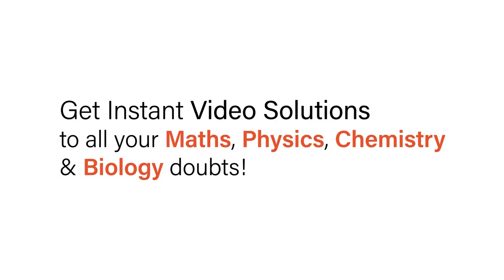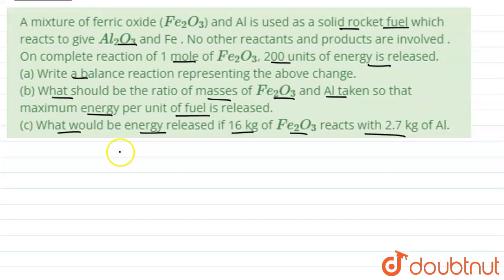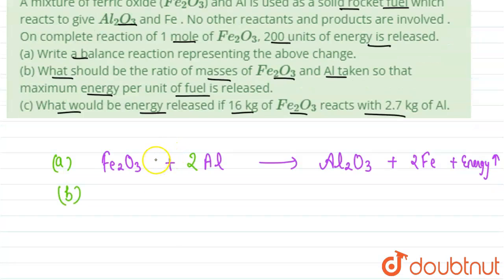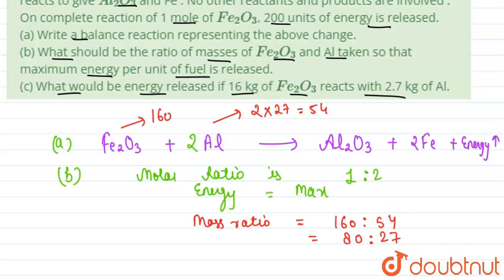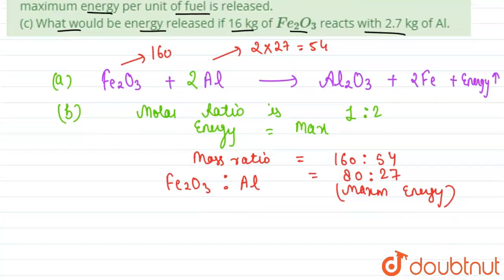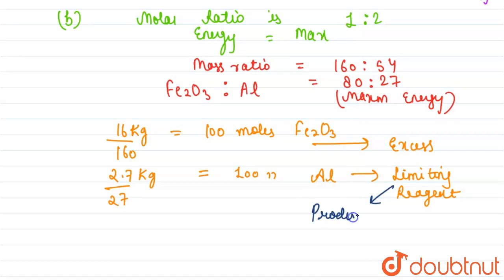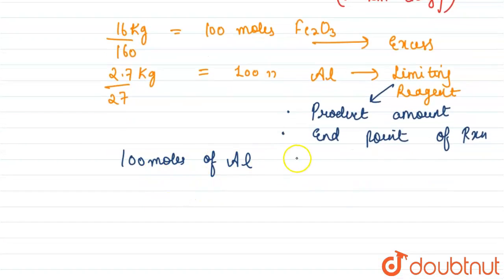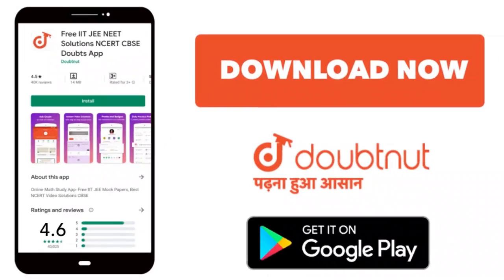A mixture of ferric oxide (Fe_(2)O_(3)) and Al is used as a solid rocket fuel which reacts to gi...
A mixture of ferric oxide (Fe_(2)O_(3)) and Al is used as a solid rocket fuel which reacts to give Al_(2)O_(3) and Fe . No other reactants and products are involved . On complete reaction of 1 mole of Fe_(2)O_(3), 200 units of energy is released. (a) Write a balance reaction representing the above change. (b) What should be the ratio of masses of Fe_(2)O_(3) and Al taken so that maximum energy per unit of fuel is released. (c) What would be energy released if 16 kg of Fe_(2)O_(3) reacts with 2.7 kg of Al.
Class: 12
Subject: CHEMISTRY
Chapter: MOLE CONCEPT
Board:IIT JEE

👉 Have Any Query? Ask Us.